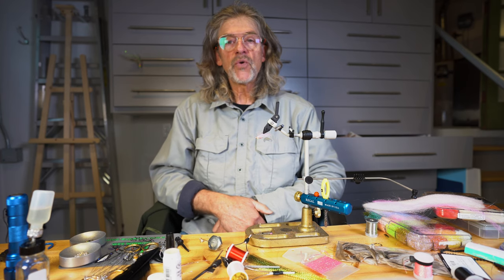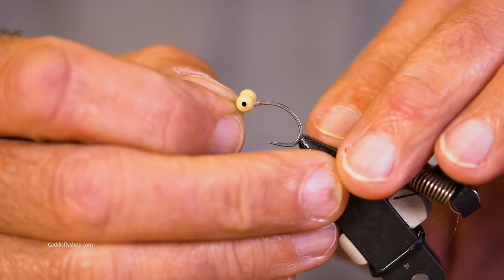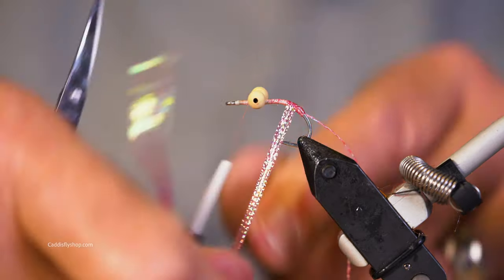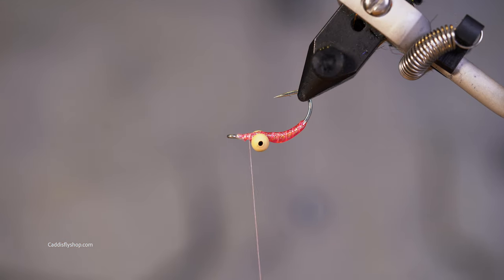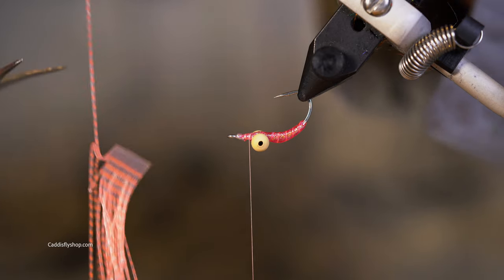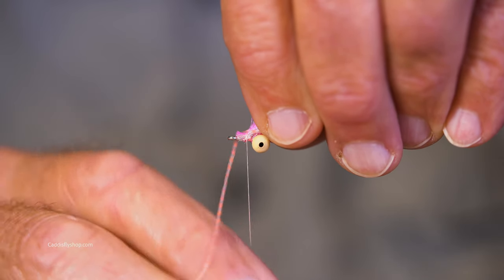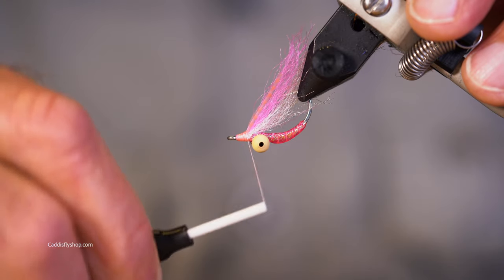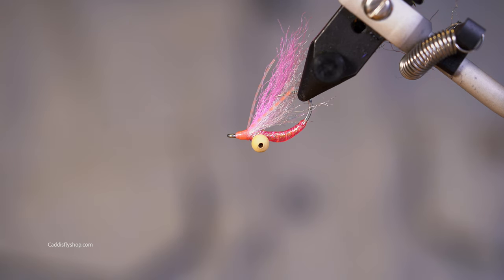Jay's Crazy Charlie Variant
In this video, Jay ties up a variant on the Crazy Charlie Bonefish fly. A sure pattern to try next time you're down in the salt flats.

Happy tying!